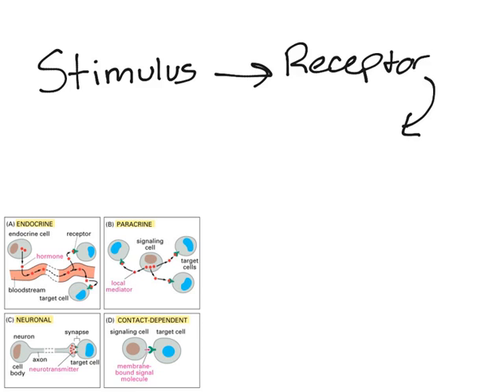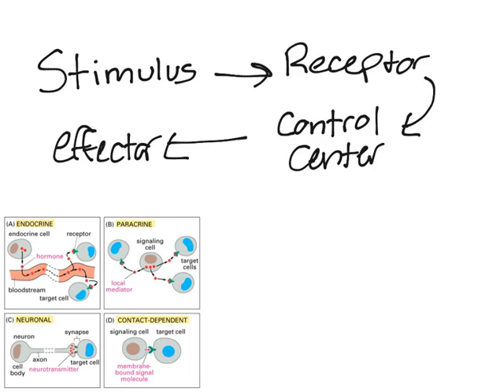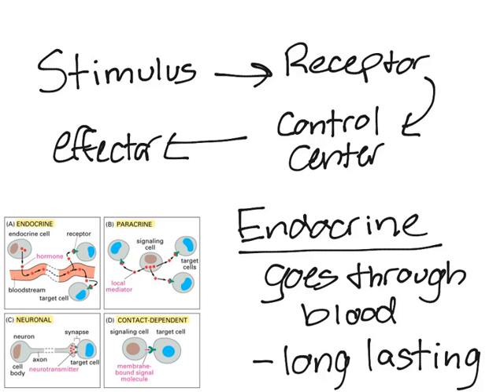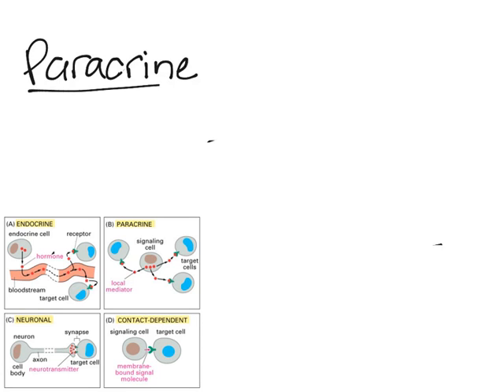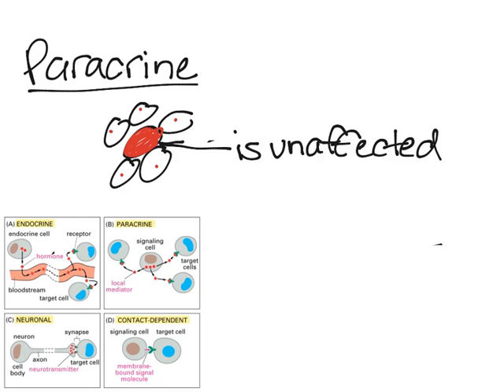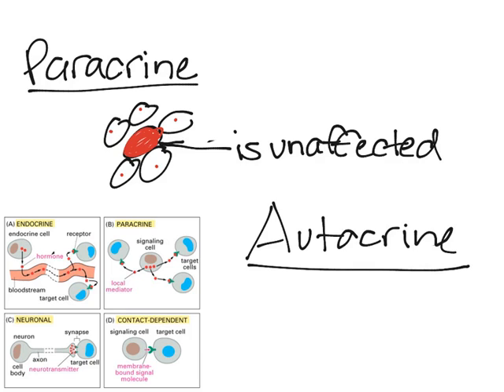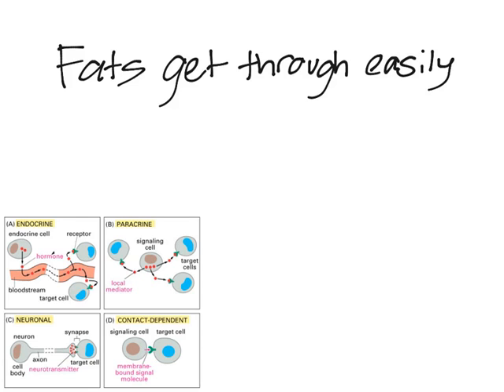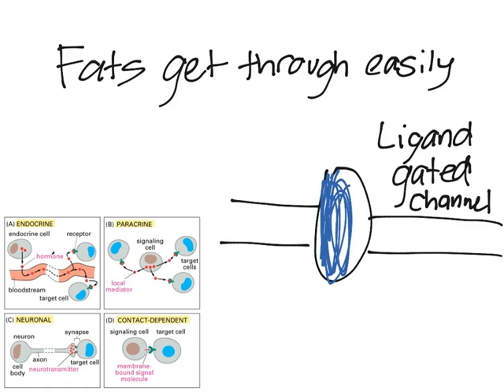Cell to Cell Communication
This video discusses how cells communicate such as endocrine paracrine and autocrine types of communication